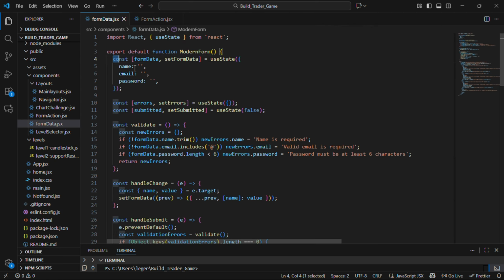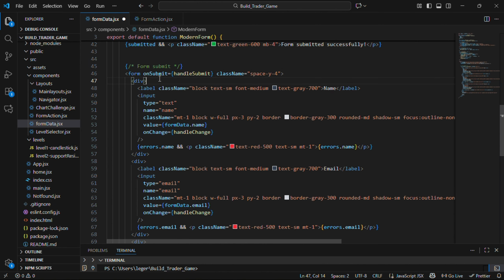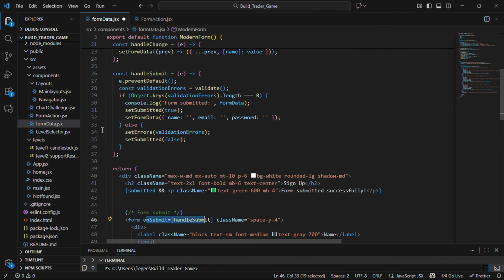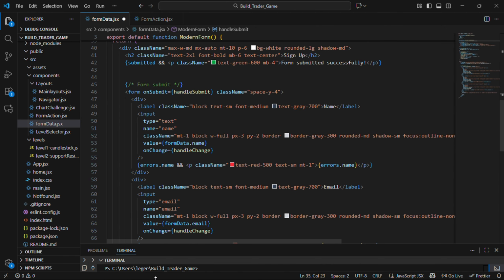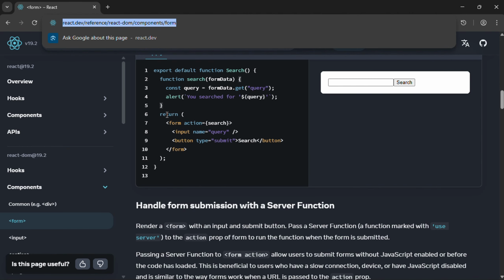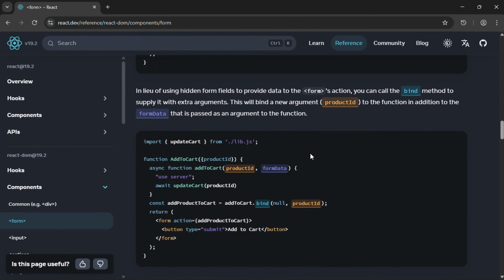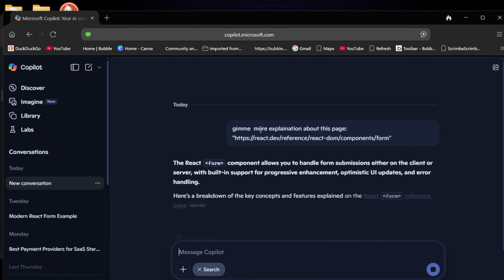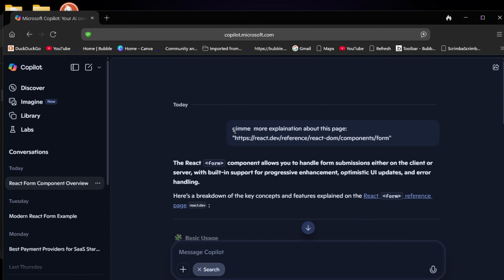The Headaches is Over! Reactv19.2.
React now offers an enhanced method for handling form submission with Built in Func Action. In this tutorial, we'll explore both the traditional approach and the new, improved version. Say goodbye to form-handling headaches!